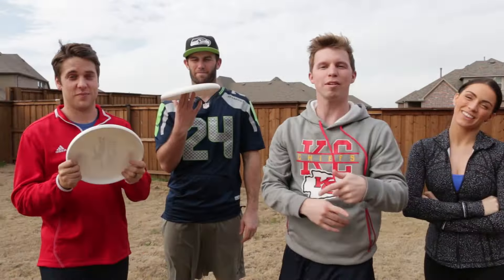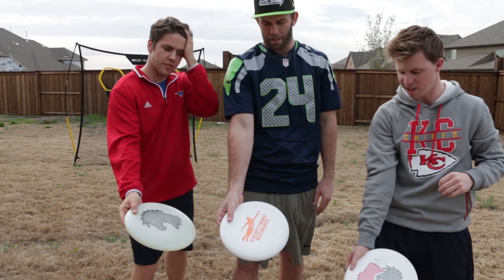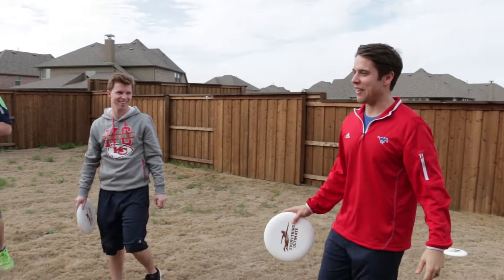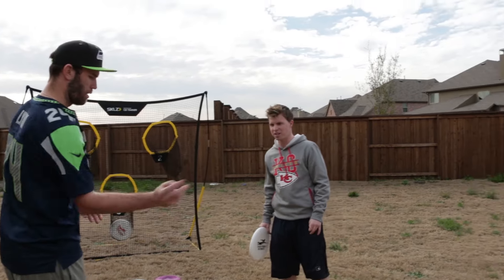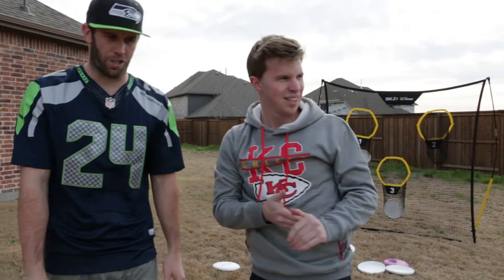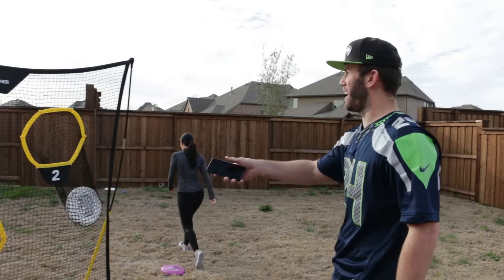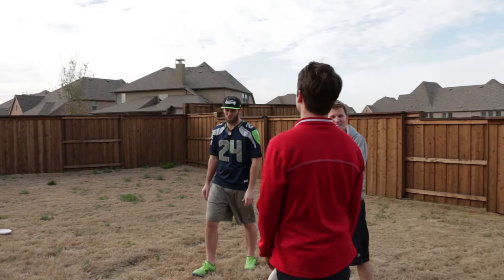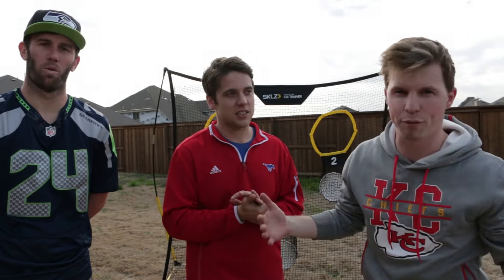BRODIE SMITH TAUGHT ME HOW TO THROW A FRISBEE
We've made a lot of videos with Brodie in the past but for some reason we never asked him to show us what he's best at. What did you learn from his tips???

Congrats to Sky Guy for winning last video's juggling balls! LIKE/Comment in first 10 mins of all our uploads for a chance to win! Make sure you have those notifications on!

New To Our Channel?

Send Us Stuff:
Josh Horton

Josh Horton is a gold medalist in the world championships of juggling. He's been featured on The Ellen DeGeneres Show, Steve Harvey, and ESPN. Josh performs professionally at corporate functions and corporate events. Josh was inspired by Dude Perfect, Brodie Smith, and Legendary Shots to start juggling trick shots which quickly grew his social media following. This YouTube channel focuses on setting or breaking Guinness World Records!